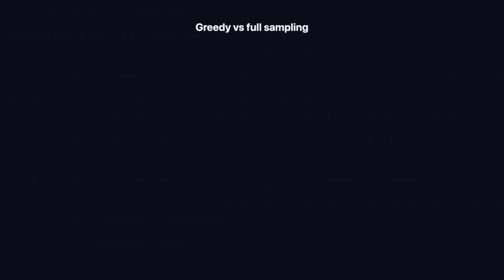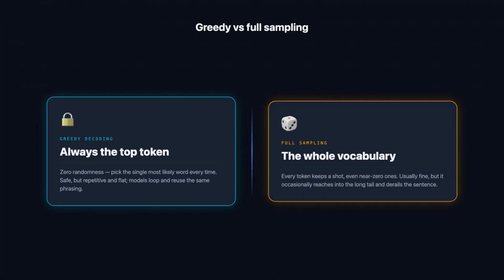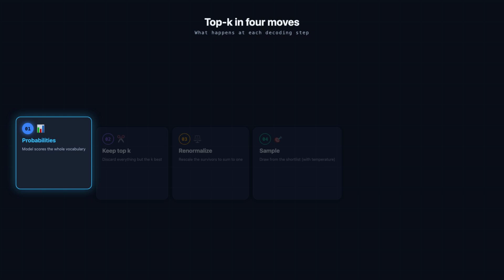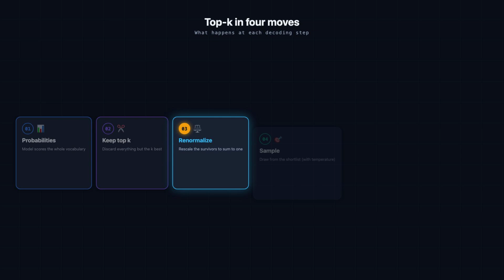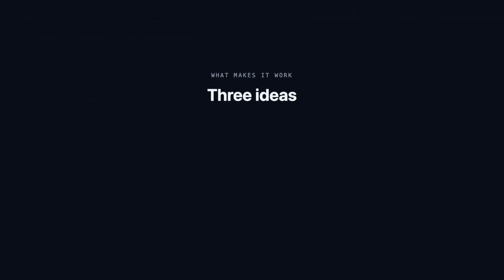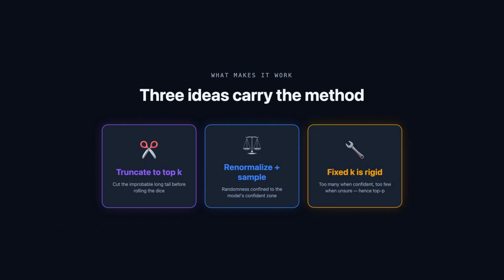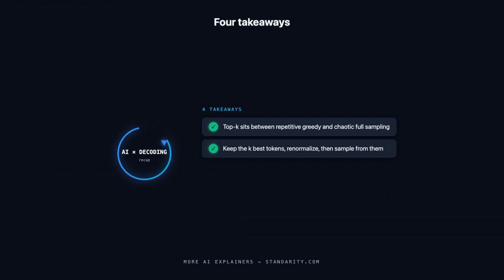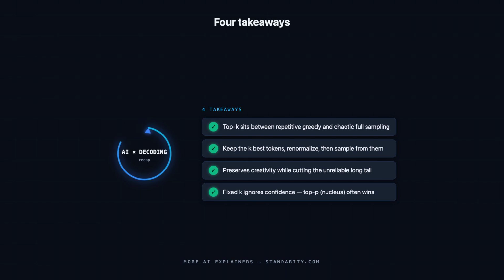What is Top-k Sampling?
Top-k sampling limits a language model's next-token choice to the k most likely tokens, renormalizes, then samples — adding controlled randomness while cutting off the long tail of implausible words.

Every time a language model writes a word, it isn't just picking the obvious next token. Under the hood it produces a probability over the entire vocabulary, tens of thousands of options, and then something has to choose how to turn those numbers into an actual word. Grab the single most likely token every single time and the text turns flat and repetitive, the same stock phrases over and over. Roll the dice across the whole distribution instead and it occasionally blurts out something bizarre that wrecks the sentence. Today we're looking at top-k sampling, one of the oldest and simplest ways to strike a balance between those two failure modes.

Instructor: Standarity